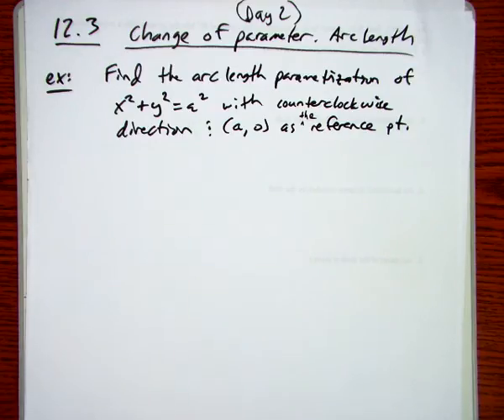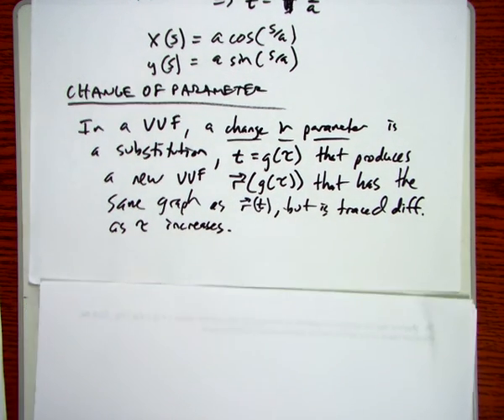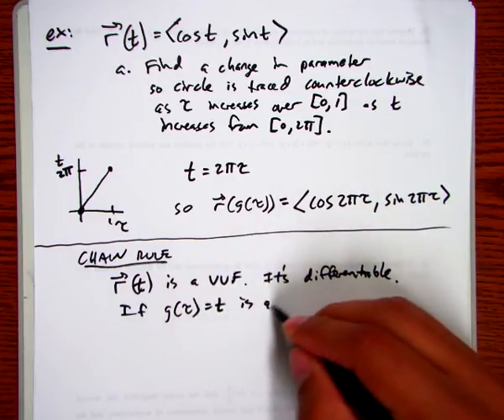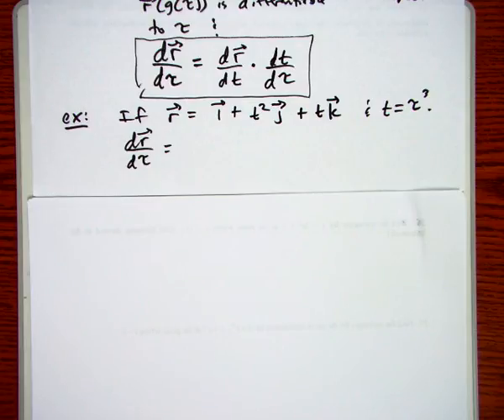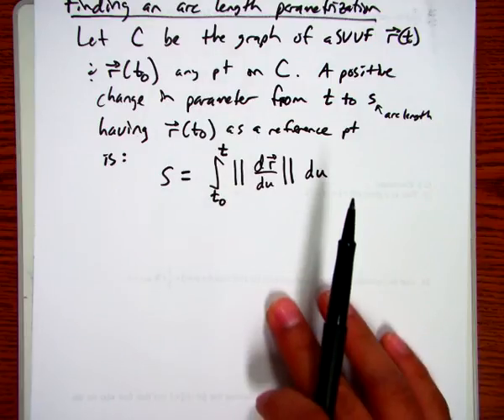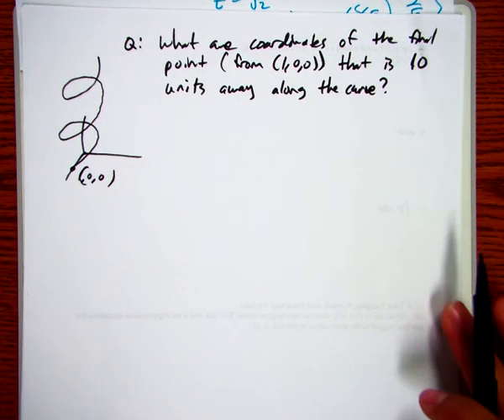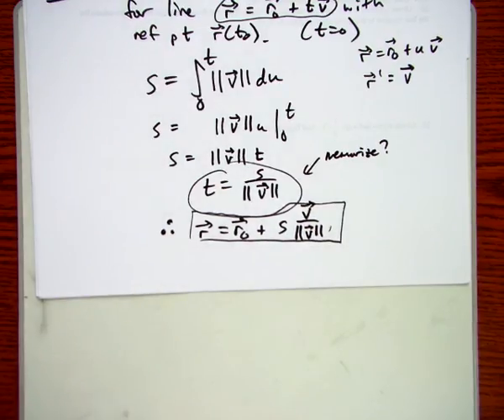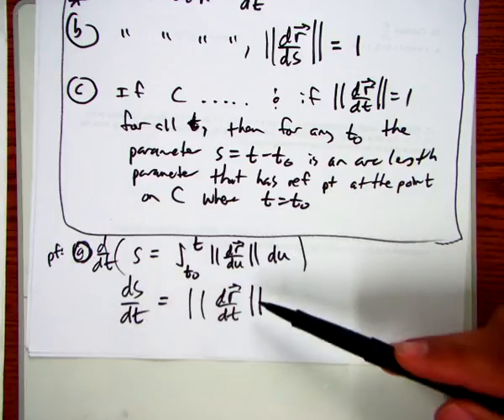12.3 Change of Parameter. Arc Length (day 2)